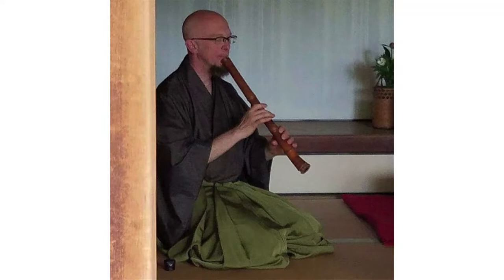Positive Energy TV interviews Glenn Swann - Shakuhachi Japanese Flute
Michele Granberg, host of Positive Energy interviews Glenn Swann, Shakuhachi teacher and performer.  The Shakuhachi is a Japanese Bamboo Flute. Glenn shares a beautiful ancient and meditative piece on the Shakuhachi. Follow Positive Energy on Facebook, Instagram and Vimeo.